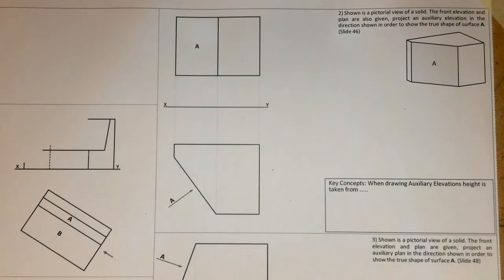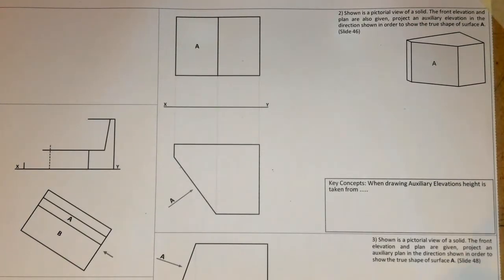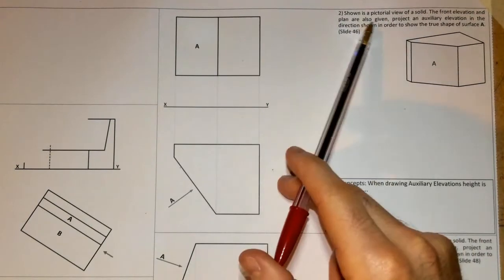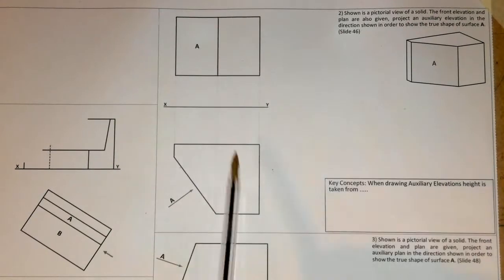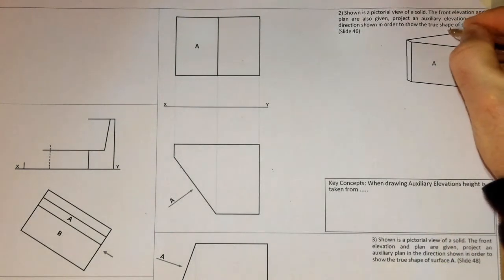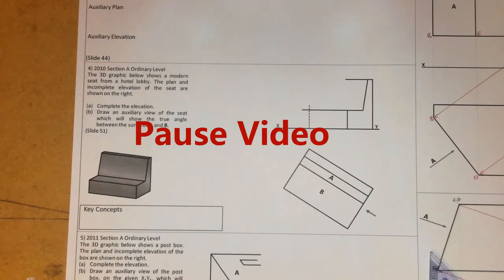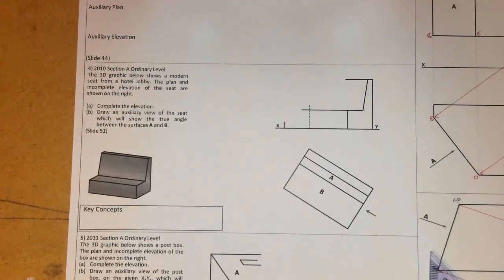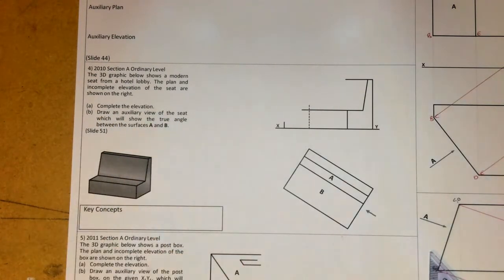6th Year DCG Auxiliary Recap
- Recap on Auxiliary Elevations and Plans